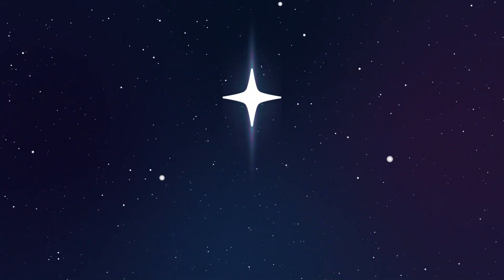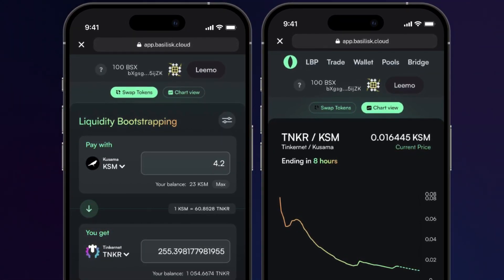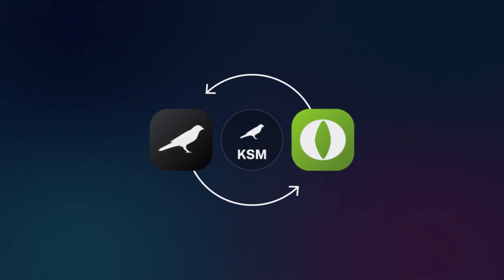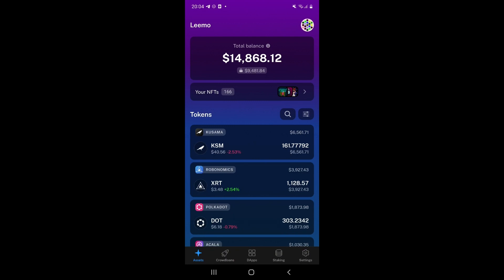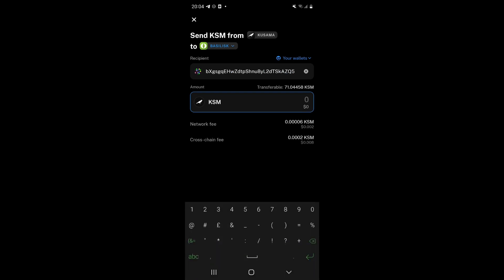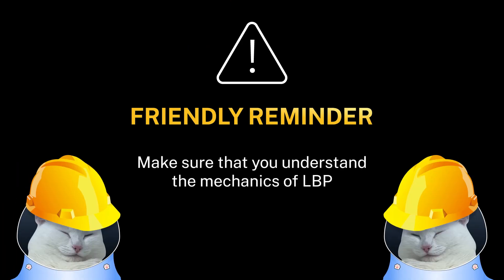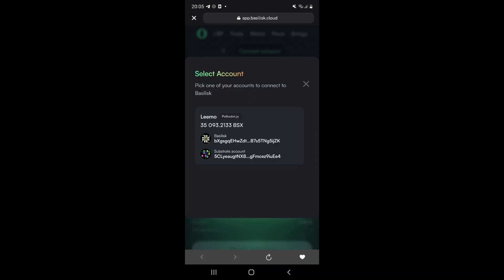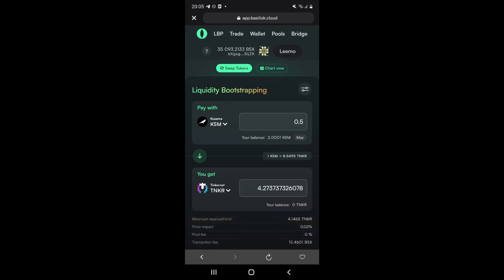Swap tokens on Kusama & Provide Liquidity via Nova Wallet — Basilisk LBP DApp — Polkadot in Action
Showcasing the Basilisk LBP DApp for the Tinkernet TNKR LBP via Nova Wallet!

COVERED TOPICS:
🔀 Cross-Chain Transfers
🗳️ Participate in LBP